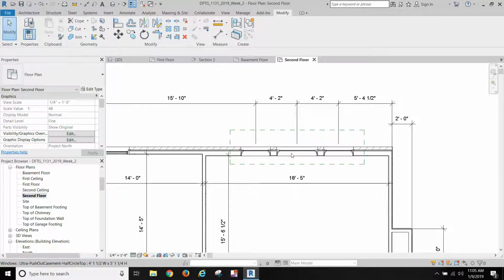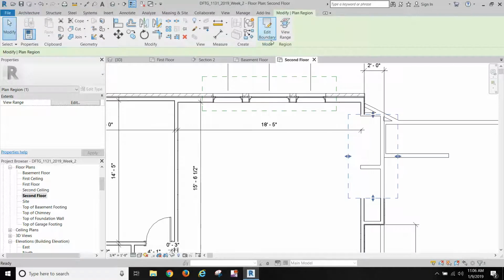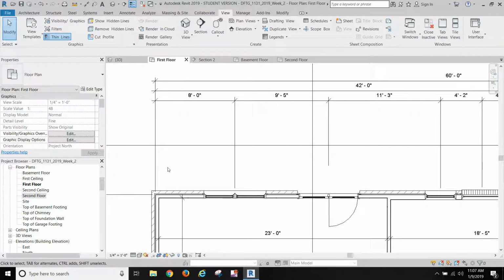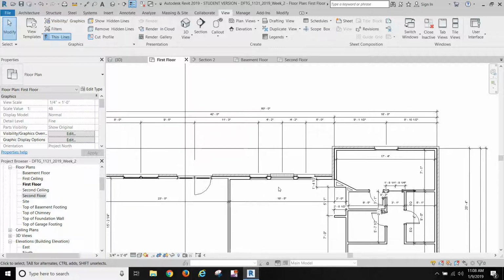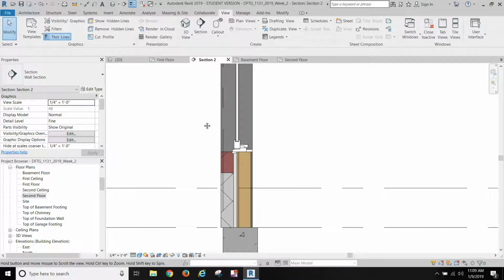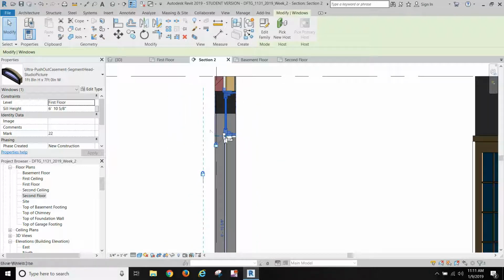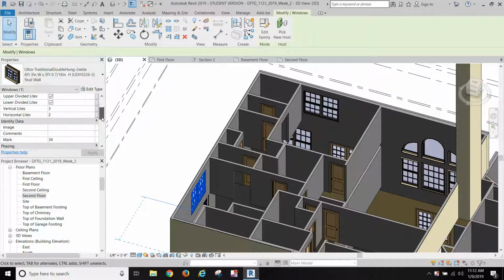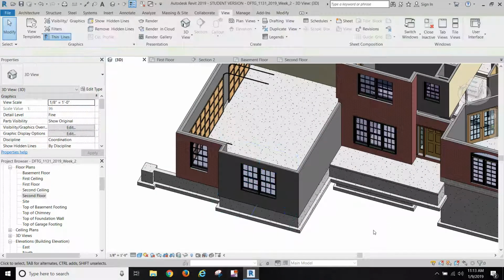1131 Week 2 Part 2